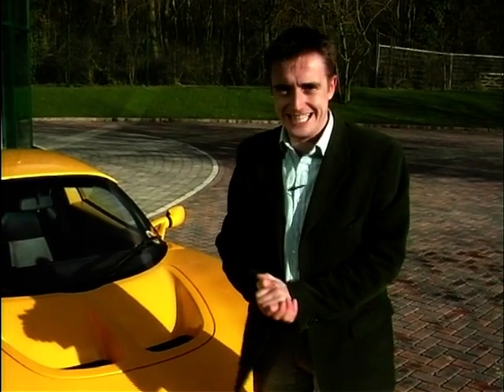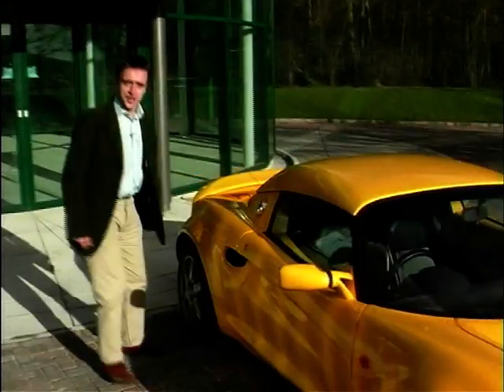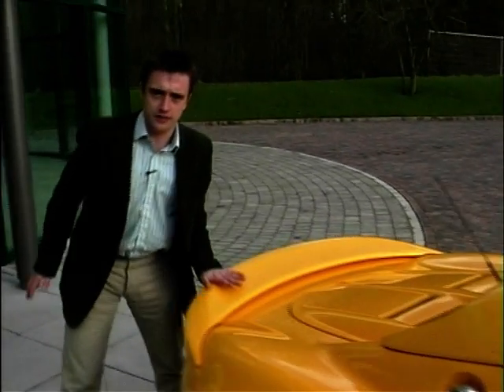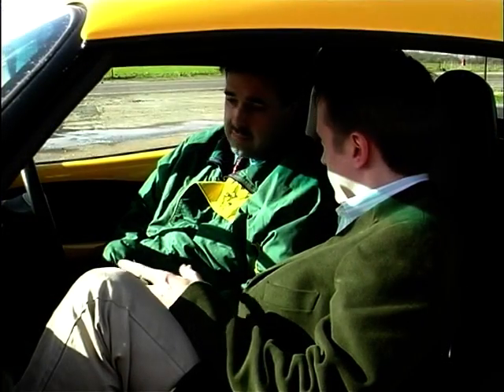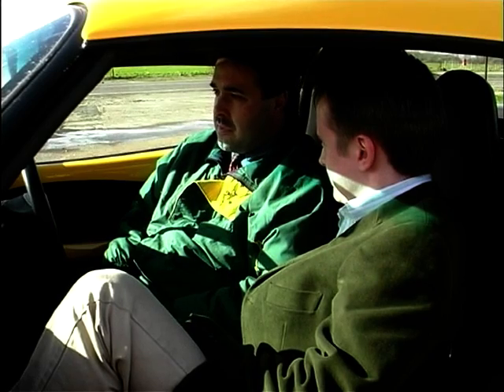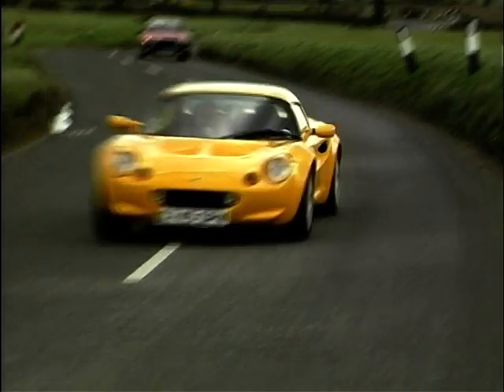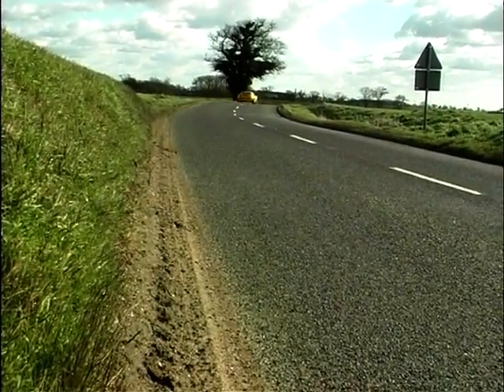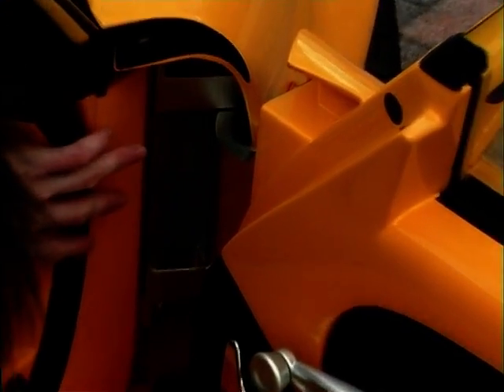Richard Hammond and the Lotus Elise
In this clip, Richard Hammond takes to the road in a 'newly revised' Lotus Elise to assess its performance, practicality, and design. He then interviews David Minter (Project Engineer-Elise) regarding the vehicle and the changes underwent to improve its performance.